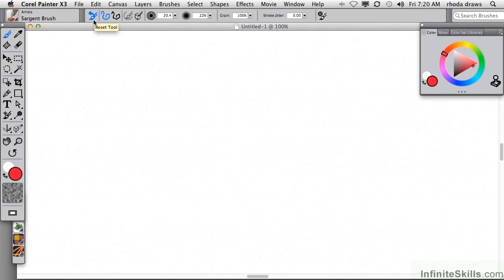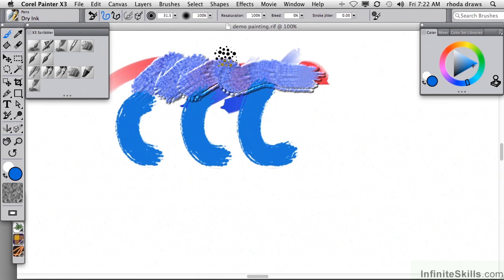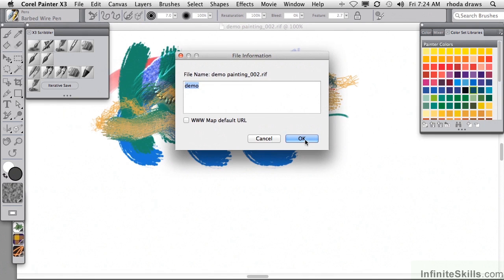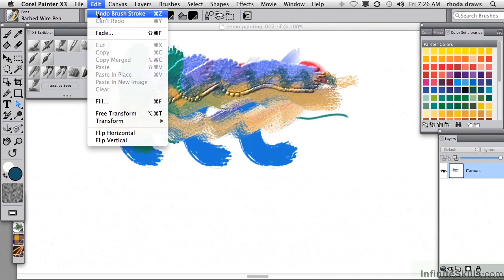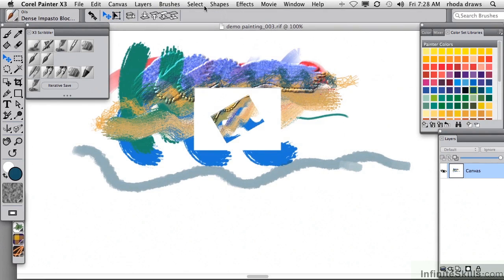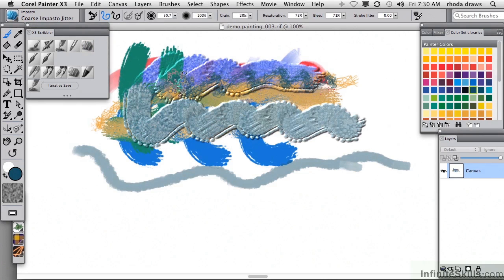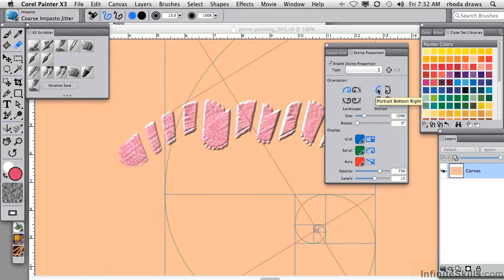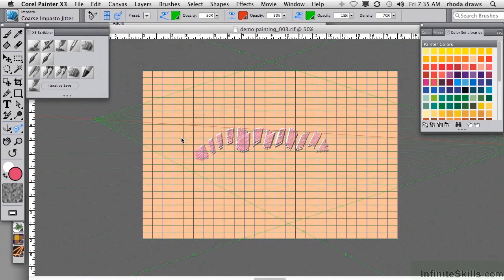Corel Painter X3 Tutorial | Menu Commands